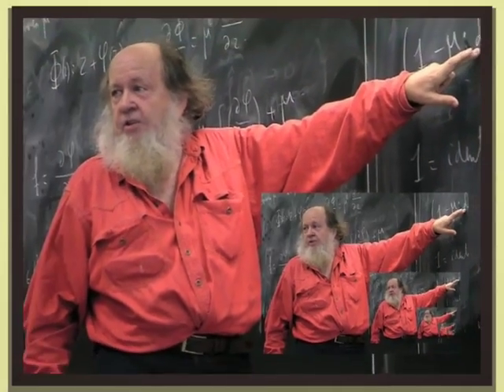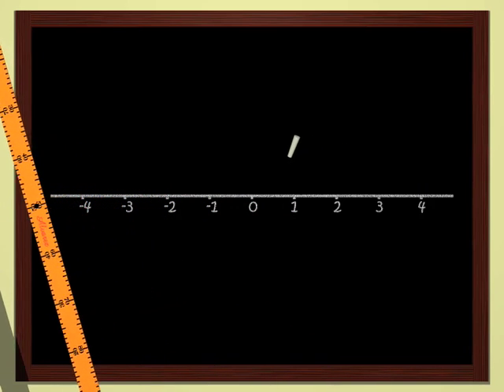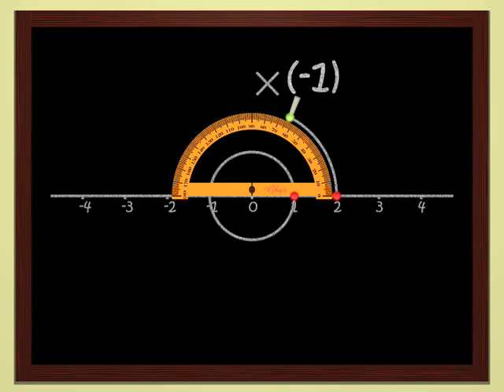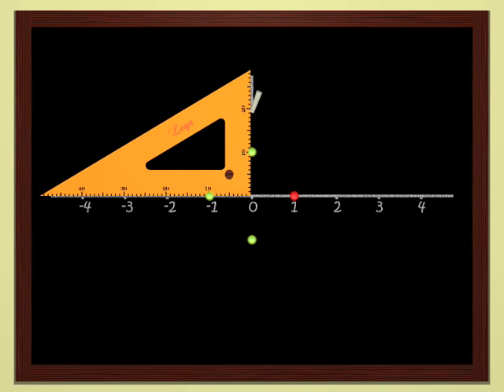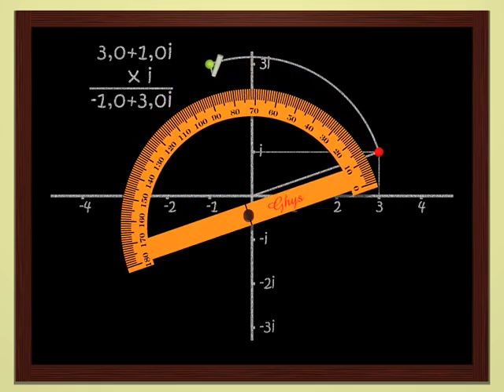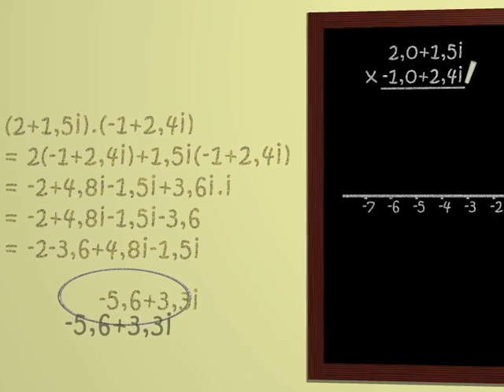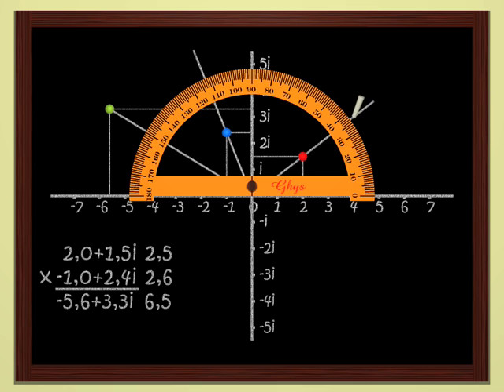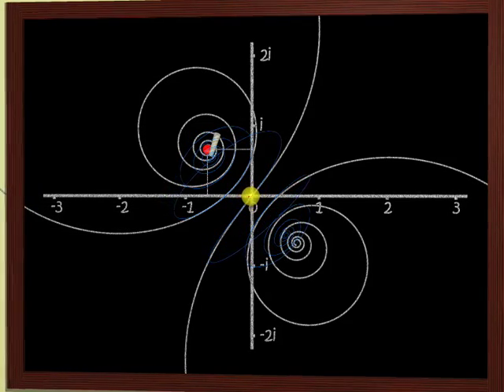Mathematical Imagery - Dimensions 5